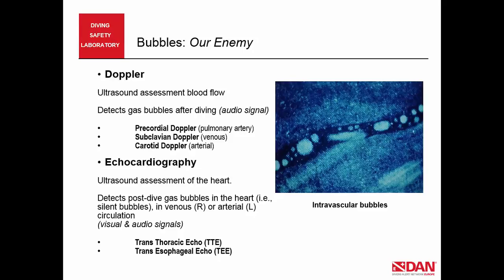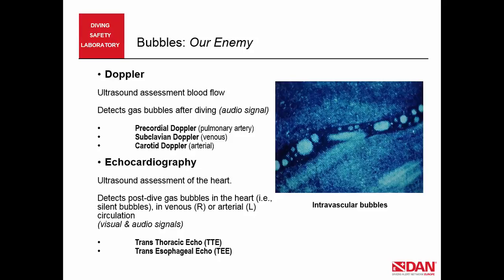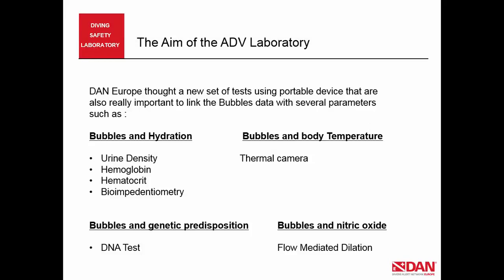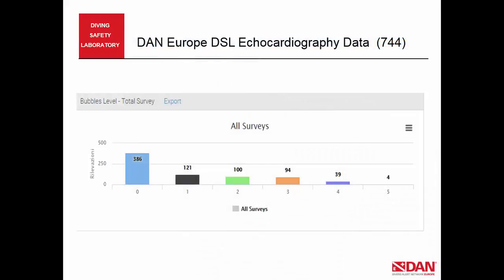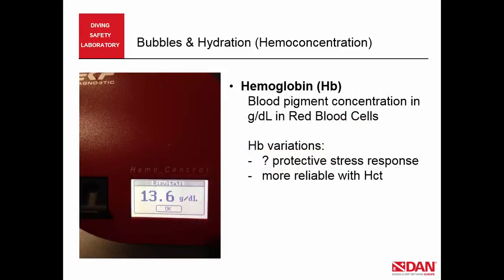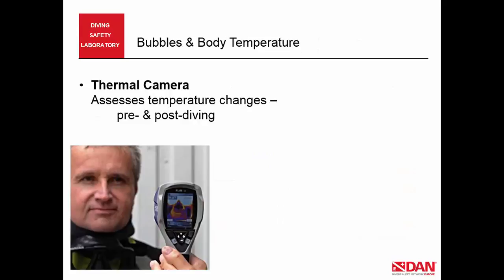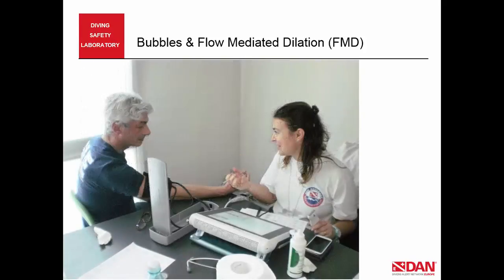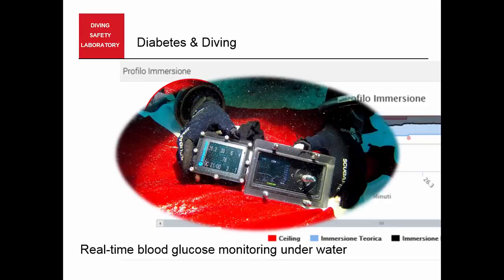Advanced Laboratory Module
The purpose of this advanced laboratory module is to show some of the additional research initiatives that are performed as part of DSL and supported by the DAN DSG platform, but extend beyond the basic research protocols of diving data collection.